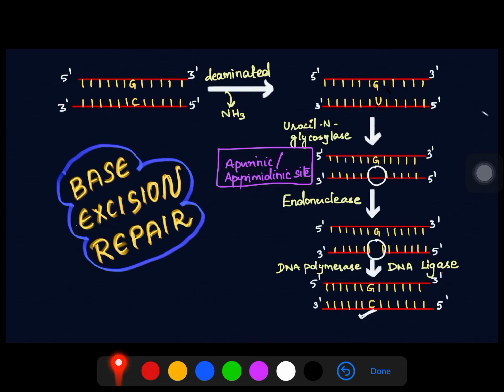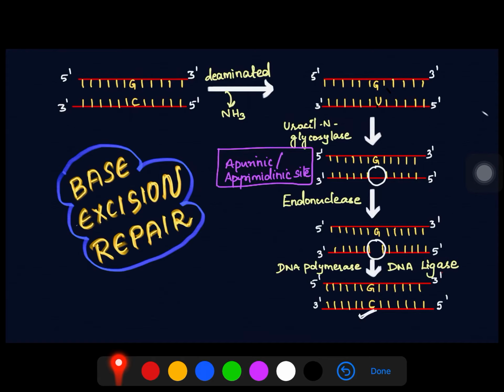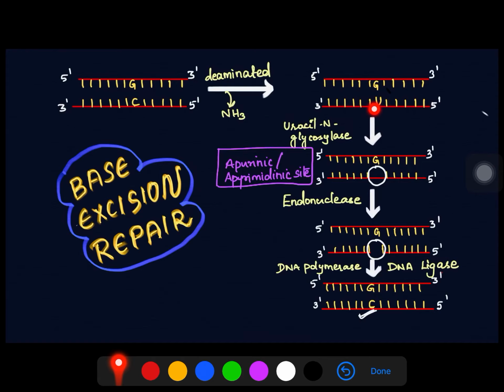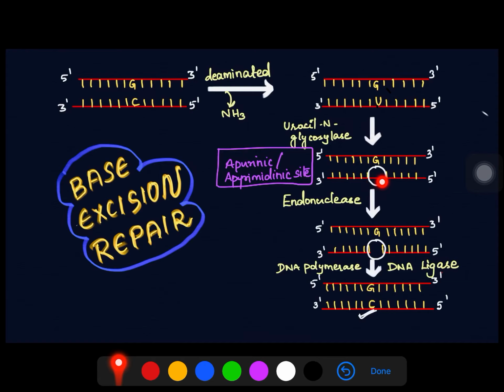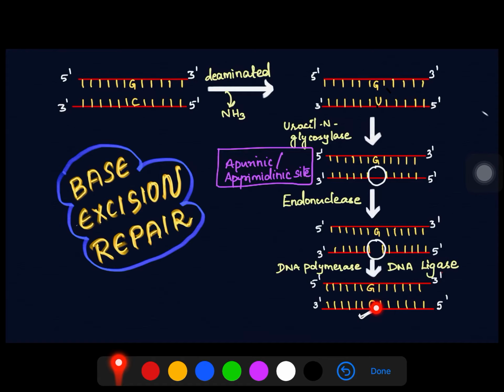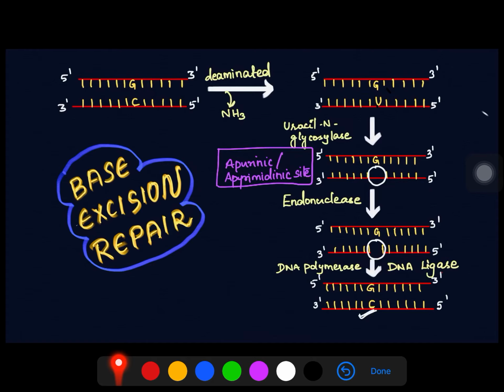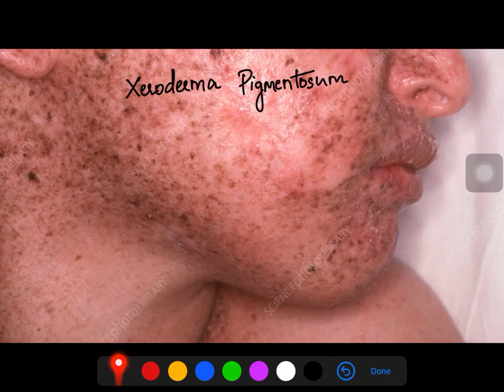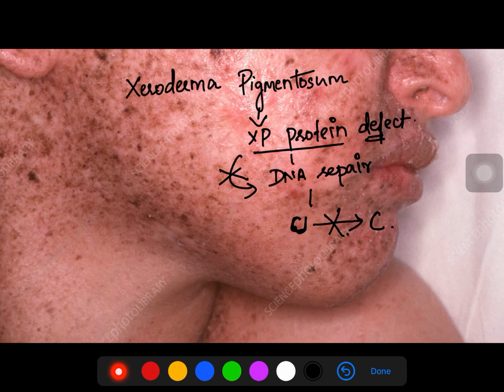Base Excision repair /DNA Repair Mechanisms/ xeroderma pigmentosa